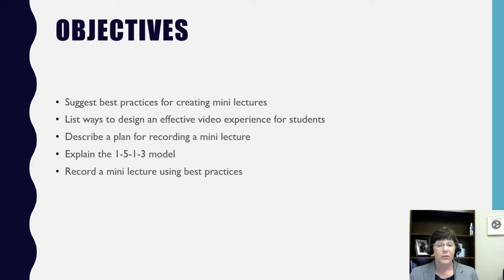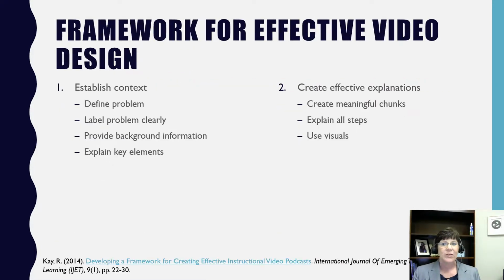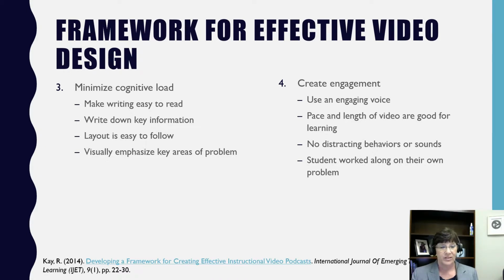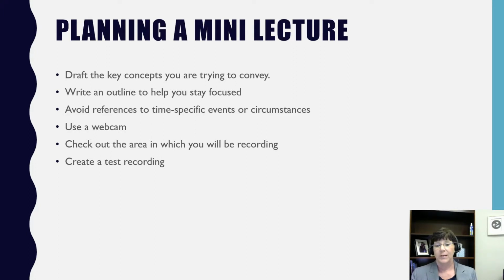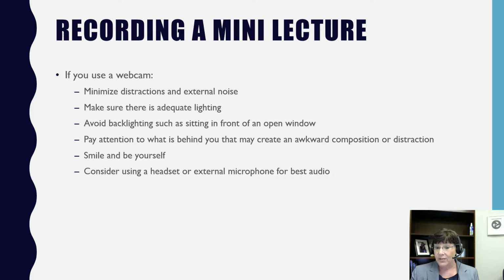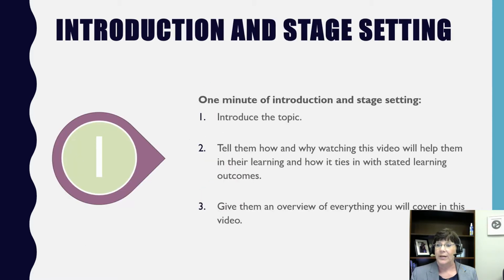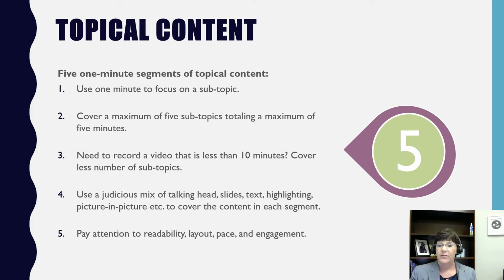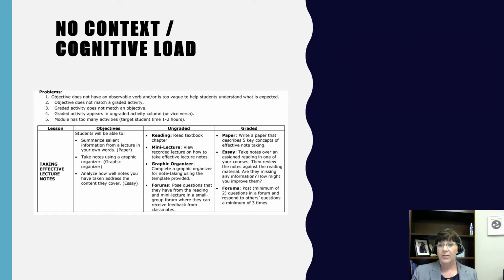Engaging Students with Mini Lectures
Lesson as part of a longer faculty development course on teaching online courses.